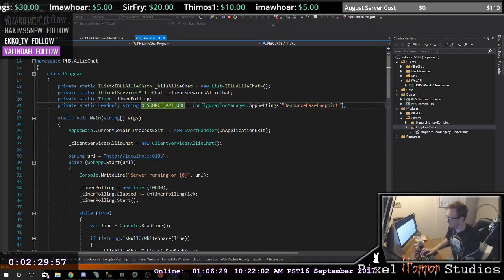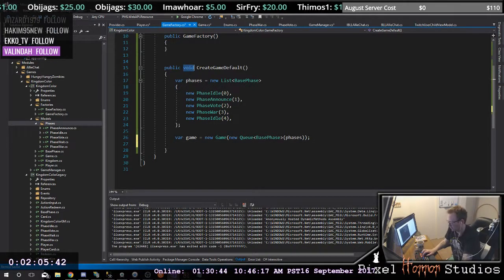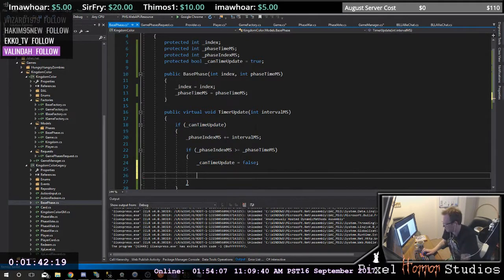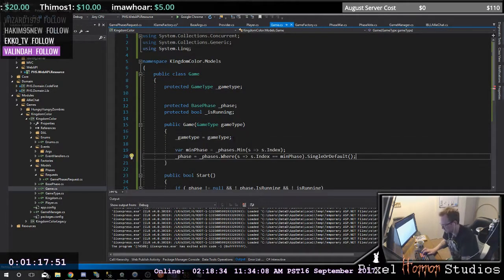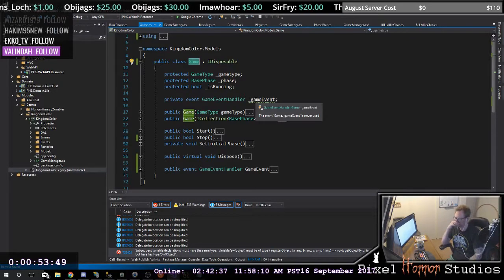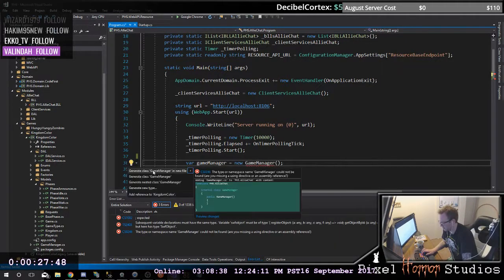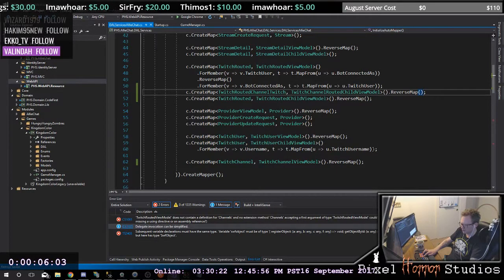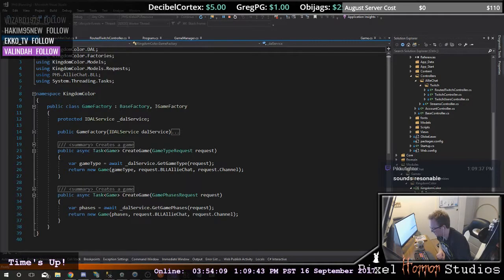Day 21-2: Twitch Bot and MVC ASP.NET - Kingdom Color v2.00 (Chat game making system)